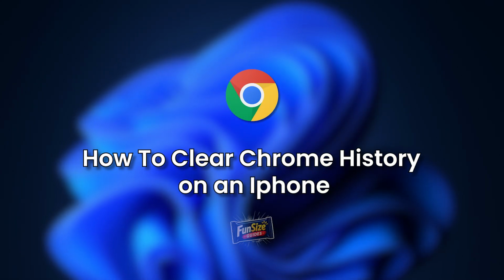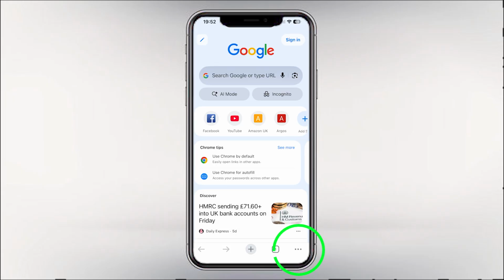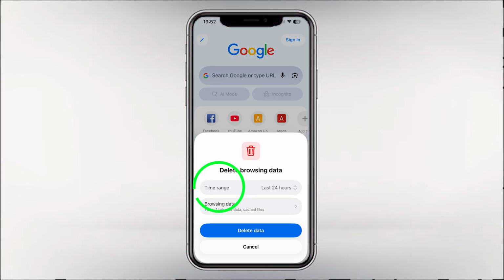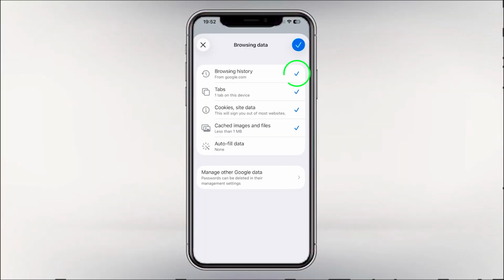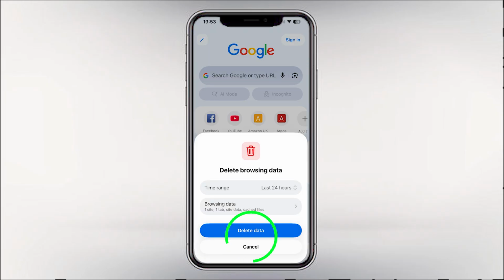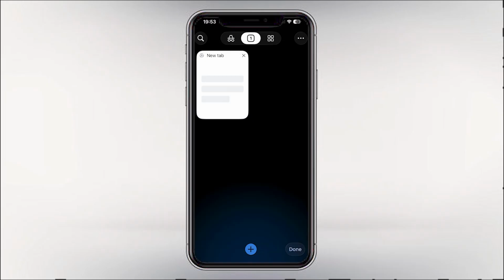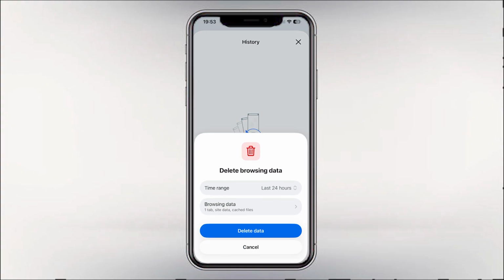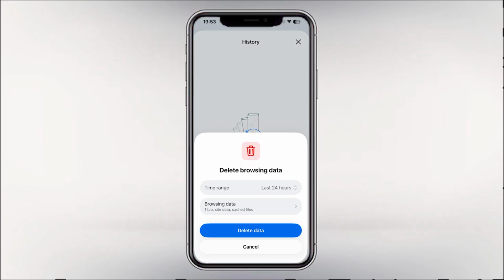How To Clear Chrome History in iPhone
Learn how to clear Chrome history on iPhone. In this quick tutorial, I’ll show you how to delete your browsing history from the Google Chrome app on iPhone using the Delete Browsing Data option.

You can choose the time range you want to clear and select whether you only want to delete browsing history or also remove other data like cookies and cached files.